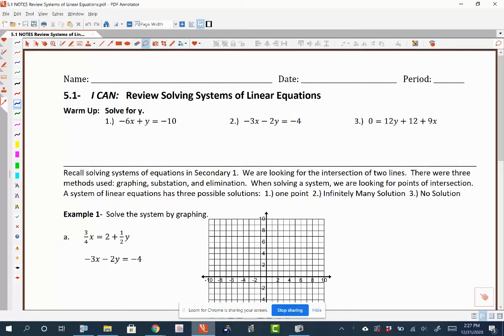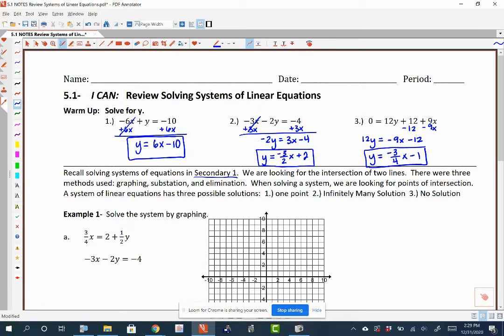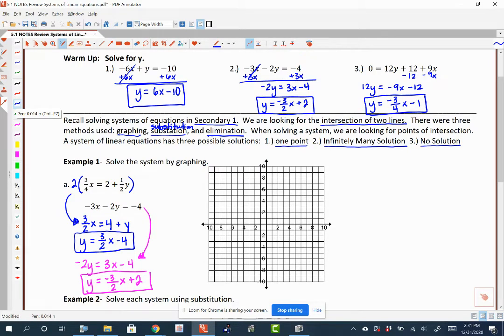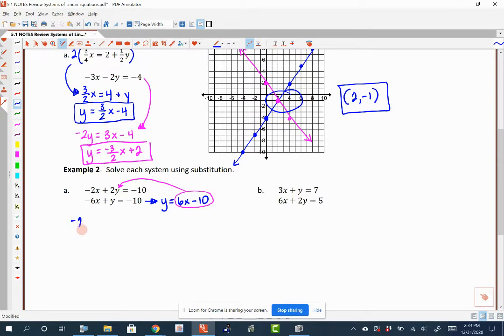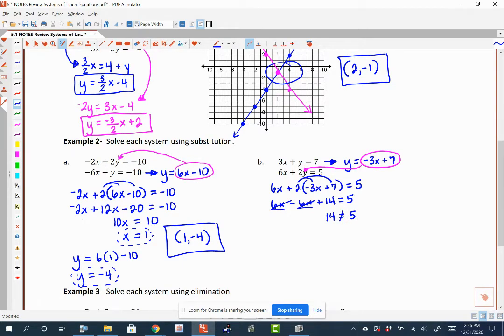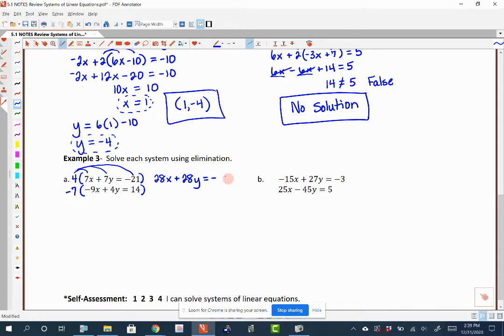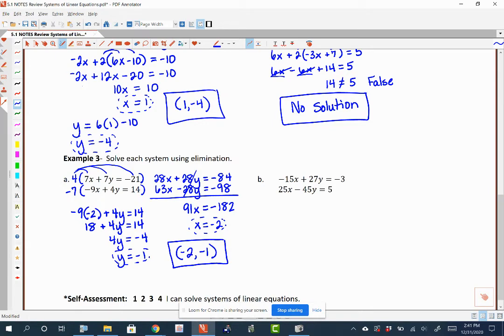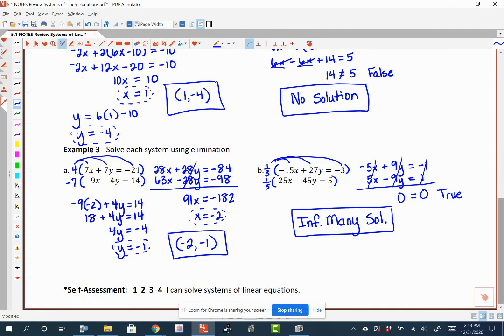5.1 Review Solving Linear Systems S2H